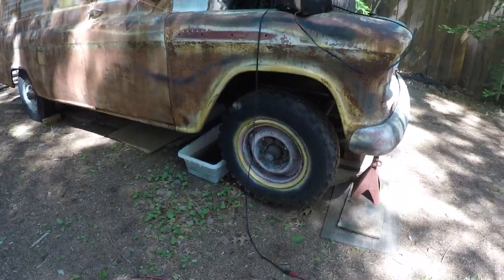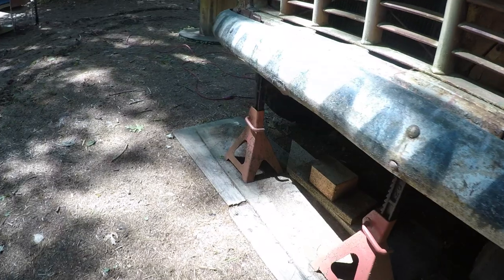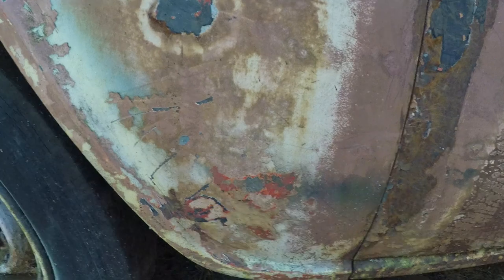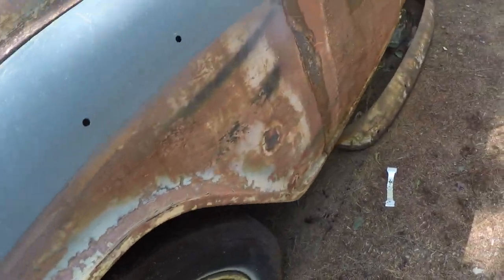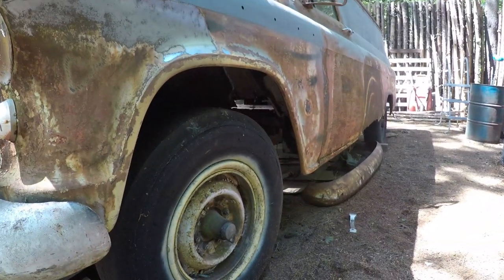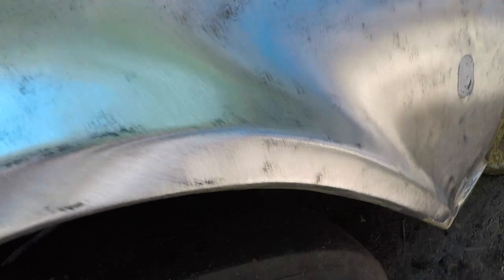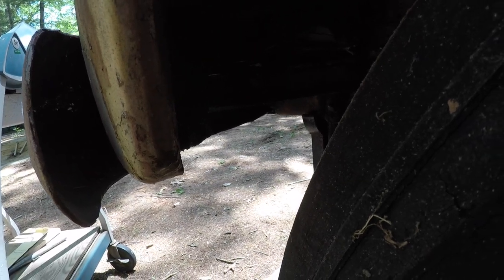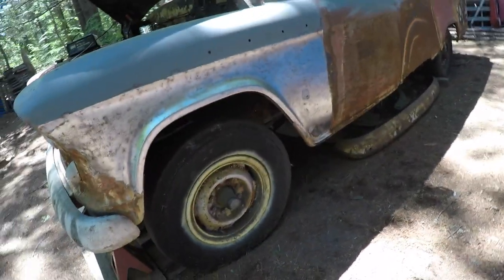Chevy 3800 Restoration Episode 12: Stripping 65 Years of Paint and Patina From the Fender!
In this episode, I'm stripping the paint, patina, and rust from the driver side front fender! I had done some of the stripping last week, but really get into it this week, as well as priming it!

As always, thank you all for your support. I never thought there would be an audience for this!

I will be away for the next few weeks, but I will be ordering a disk brake conversion kit, and I'm hoping to have the front end swapped out very soon. At that point, it'll be able to start, move, and stop on it's own!